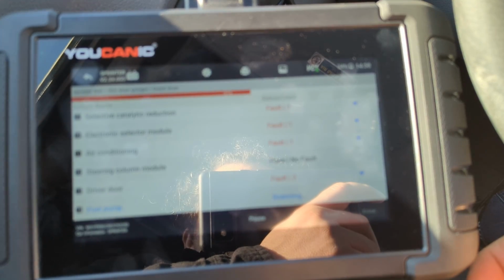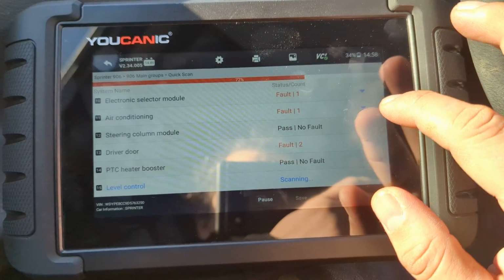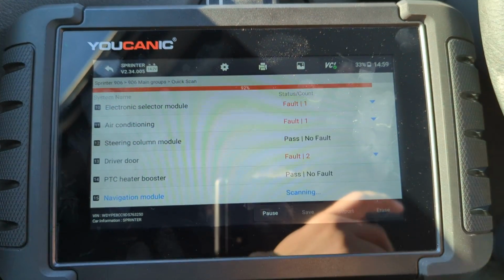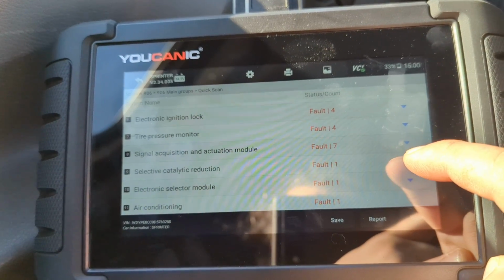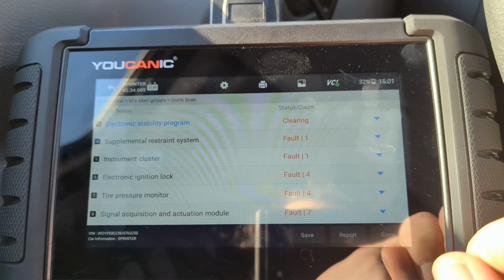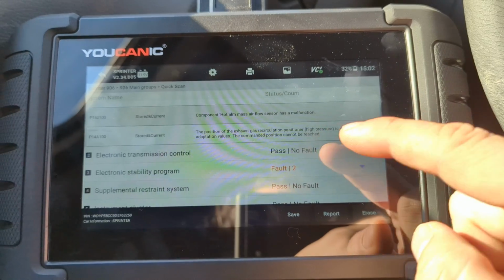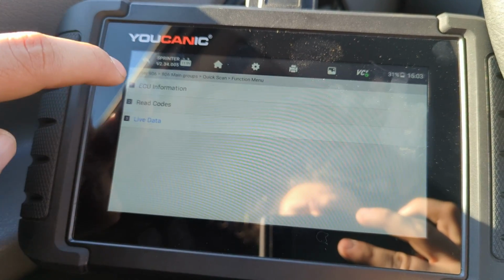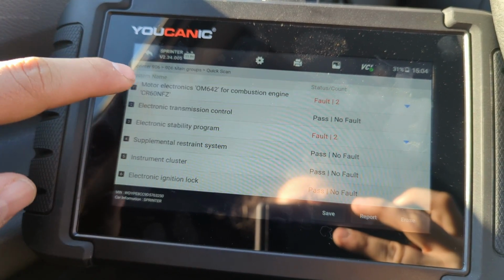Mercedes-Benz Sprinter Freightliner Diagnosis with YOUCANIC Scanner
This video provides a comprehensive guide on diagnosing issues with a Mercedes-Benz Sprinter or Freightliner using a YOUCANIC scanner. The video takes viewers through each step of the process, including the necessary tools required, how to access the diagnostic port, and how to use the YOUCANIC scanner to perform a full vehicle system scan. The step-by-step instructions and clear visuals make it easy for viewers to follow along and understand how to diagnose issues with their Sprinter or Freightliner. The video covers common issues that may arise with these vehicles, such as engine misfires, transmission problems, and electronic faults, and how to troubleshoot and fix these issues using the YOUCANIC scanner. It is an excellent resource for Sprinter and Freightliner owners who want to maintain the proper functioning of their vehicles and avoid costly repairs.